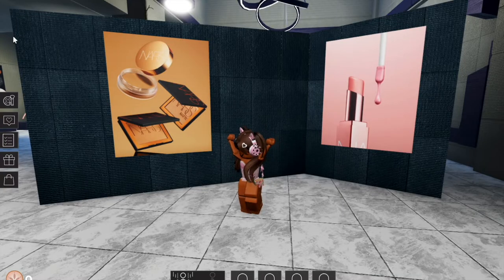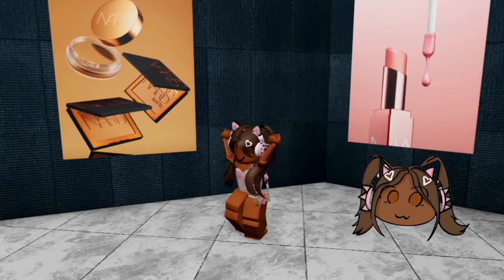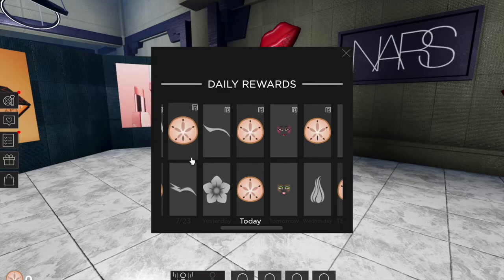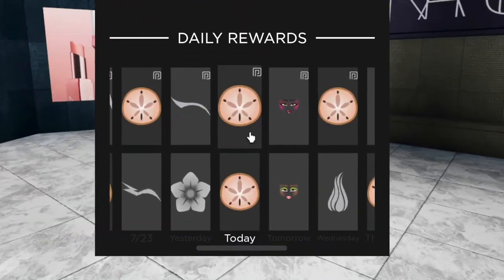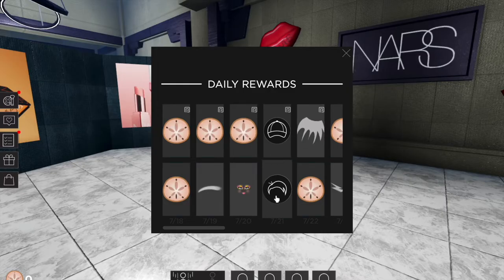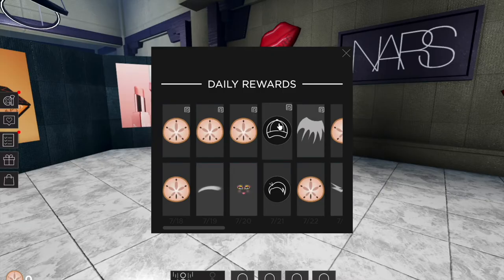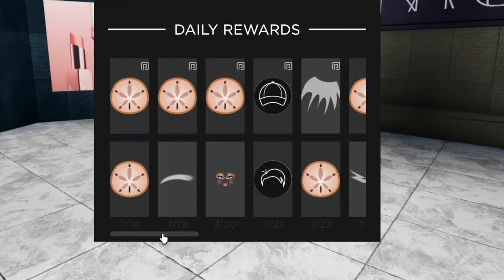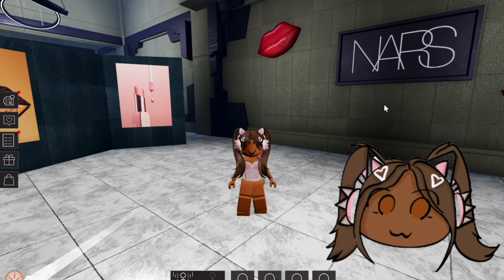NEW FREE ROBLOX HAIR AND CAP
🎬┊hii Queensss
୨‧₊˚ in todays video, im showing you guys how to get the new white pixie hair cut and new black cap from the new makeup event!

i do not own, or claim to own any music in this video.
my videos are for entertainment only! in no way do i try to offend anyone!!!

˚ ༘✎ ┆q. what do you use to record and edit
🎬a.. Imovie *free*
🎬a.. Pixlr E
˚ ༘✎┆ q. can you friend me?
🎬a.. i can’t because of the 200 limit :(
🎬a.. Jemma!  but a lot of people call me Jay. im okay with anything!

🌷┊sub count: 0 Babes! *dw we will get there :)*

˚₊· ͟͟͞͞➳❥ have a great day, i love you! :)